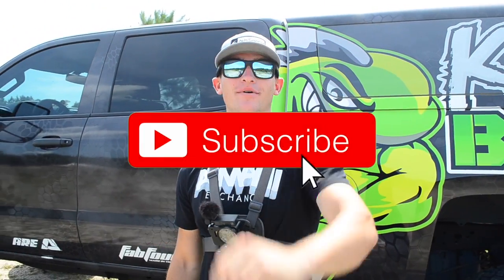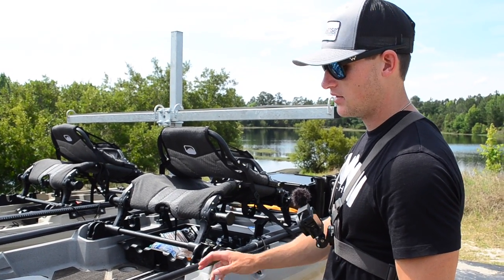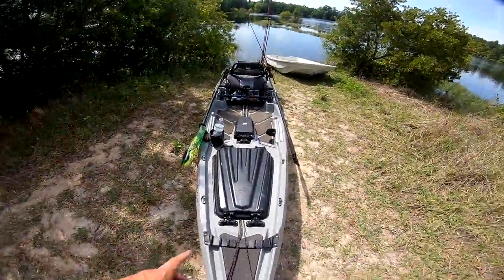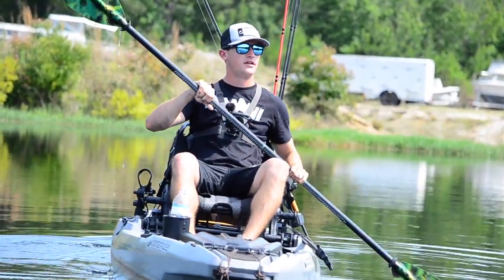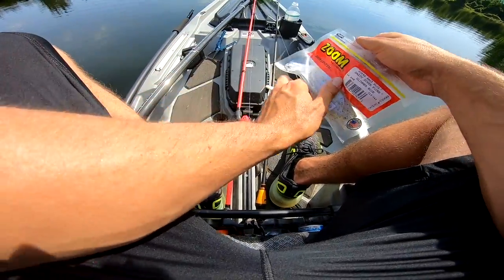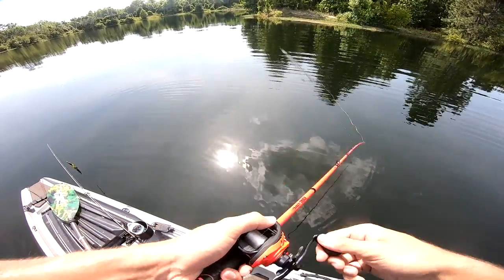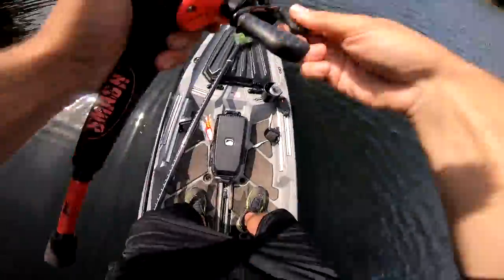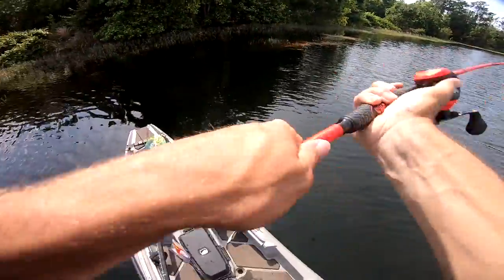Sight Fishing Ultra CLEAR Water (Kayak Fishing)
In this bass fishing video we go sight fishing in ultra clear water while kayak fishing! I haven't been kayak fishing recent so I decided to dump them in the water! Have you ever gone kayak fishing? Do you like kayak bass fishing? Have you ever been sight fishing? What is the biggest bass you've caught while sight fishing? Have you ever been bed fishing? Let me know if you like these bass fishing videos / kayak fishing videos. Also leave your feedback on the sight fishing videos / clear water fishing videos. Now lets go sight fishing ultra clear water while kayak fishing!

Code - KickBassSuper6